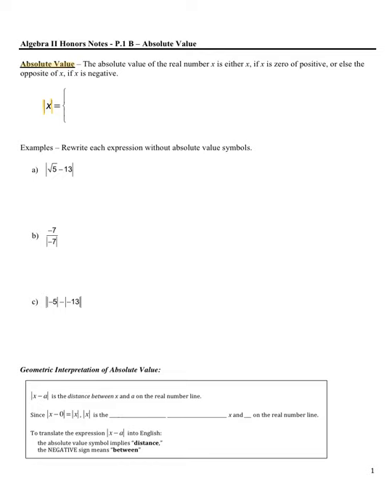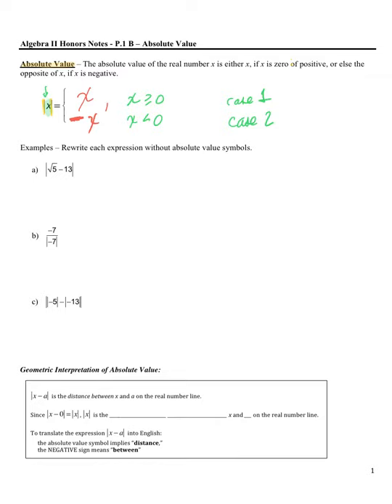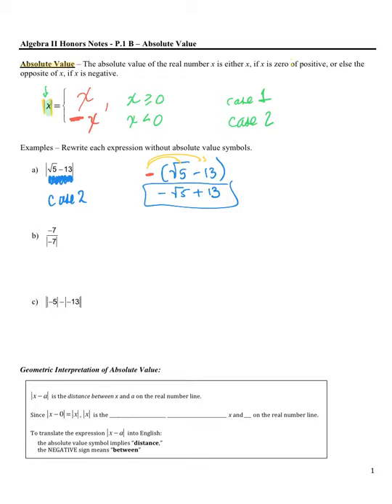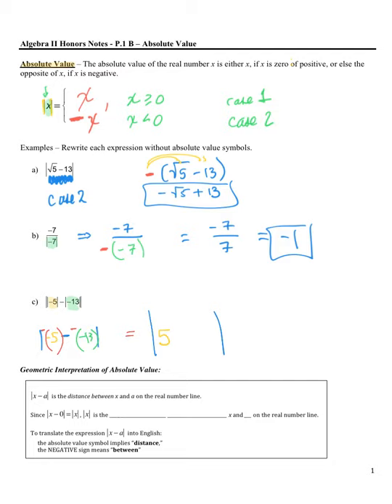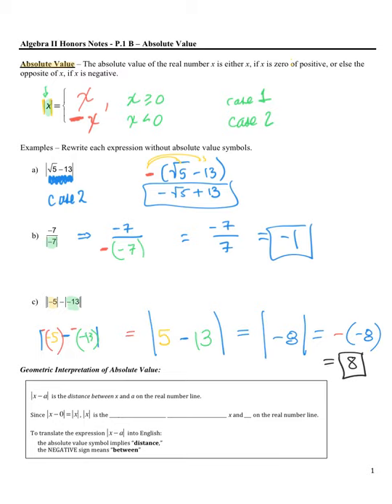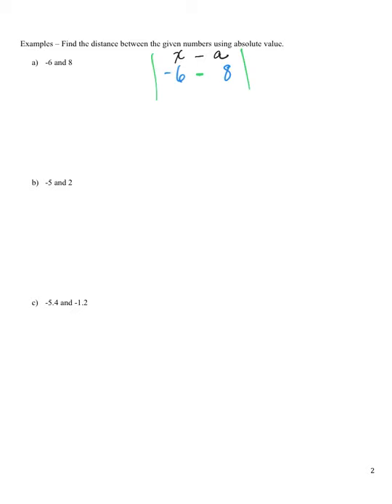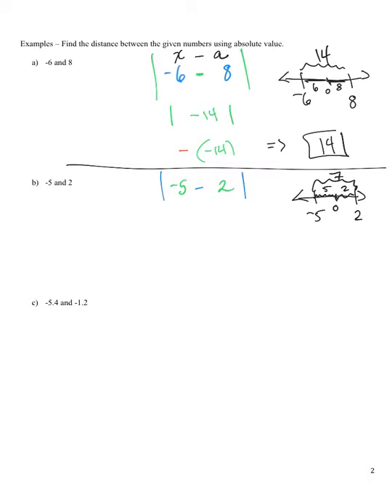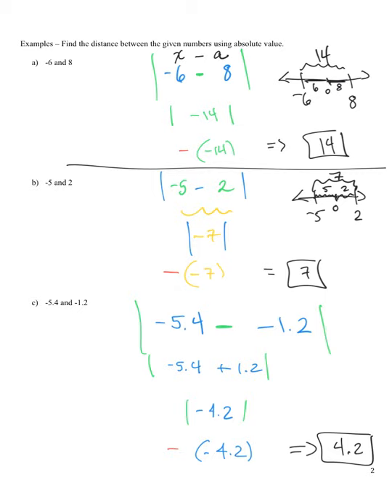P.1B Absolute Value